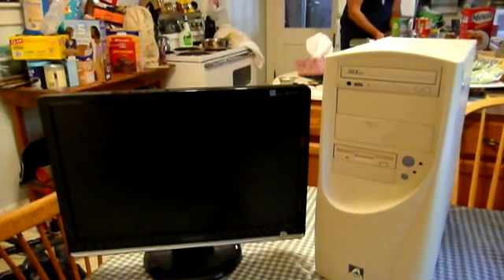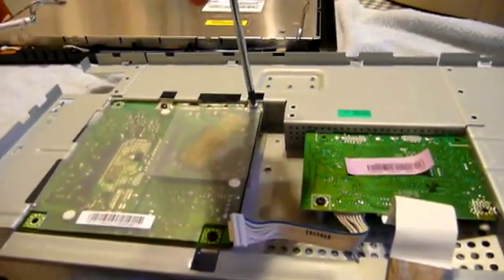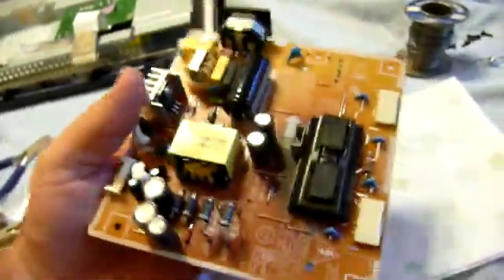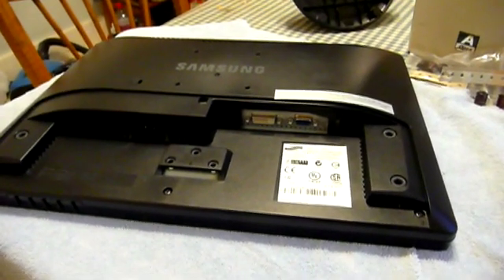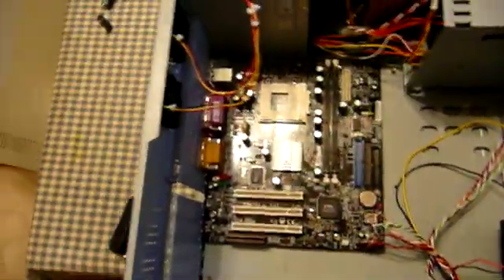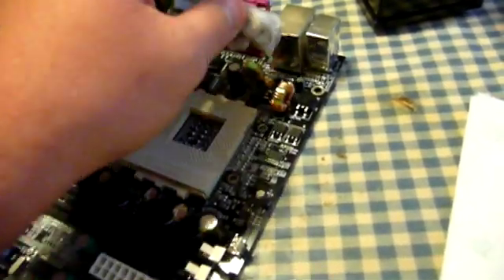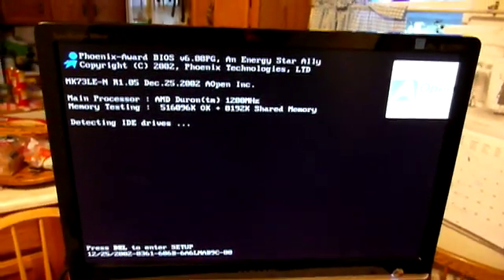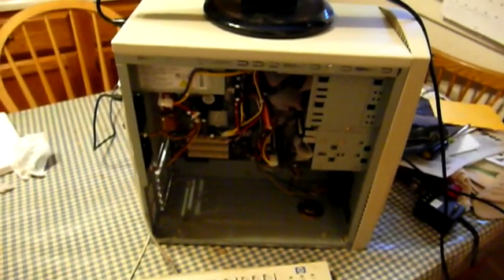Kitchen Table Electronics Repair: Computer Stuff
One works, the other doesn't. Both have bad capacitors.

Curiously, the Aopen motherboard uses Nippon Chemi-Con capacitors at every location where one is needed...everywhere except those three locations, where no-name caps are used.

The Samsung LCD panel was dead to the world and only hissed when plugged in. Switchmode power supplies tend to make noises at times, particularly when they're having trouble staying in regulation. At that point, the switching frequency may drop into the range of our hearing. Turns out it was more bad caps. Some repair shops told the previous owner that it wasn't worth fixing. I told them it was, and that I surely could. They told me to haul it away anyway.